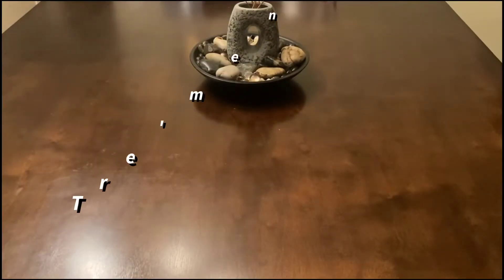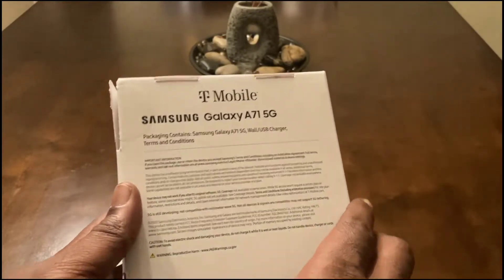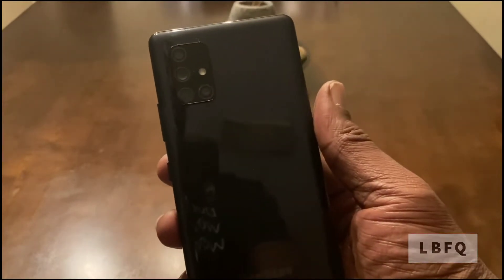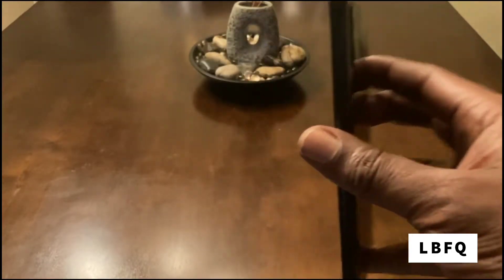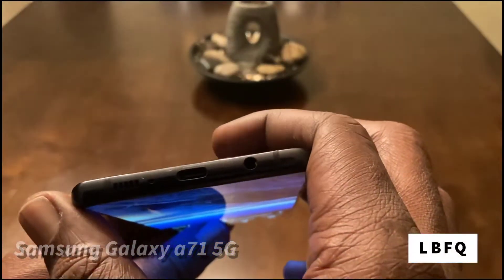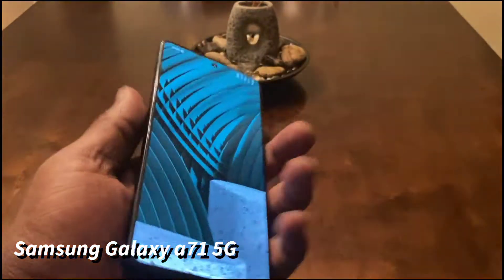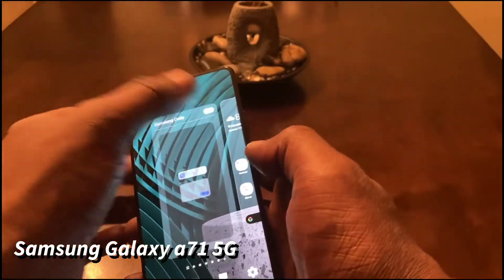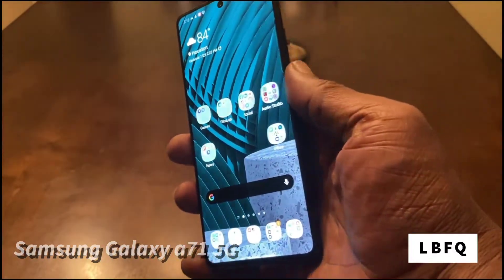Galaxy A71 5G Review - Samsung, let's talk...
Samsung officially released the Galaxy A71 5G on June 19th in the U.S. With a 6.7" AMOLED display, Snapdragon 765g, 128GB of internal storage,6GB of RAM,and 5G connectivity - securely housed in an aluminum frame and Gorilla Glass 3 - the A71 5G is ready for the affordable premium market. In this video, I share my thoughts on the device as how it compares against other options. for more of our in-depth reviews